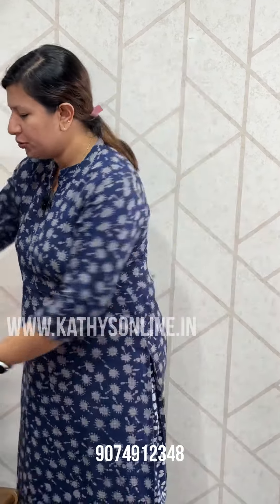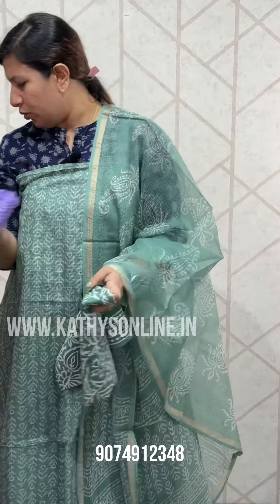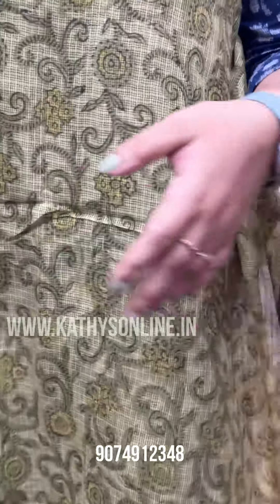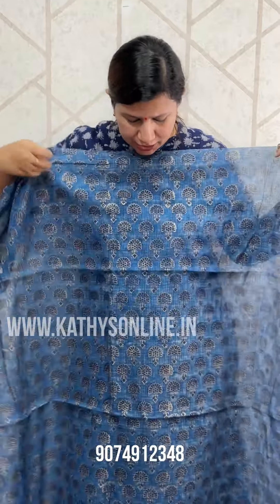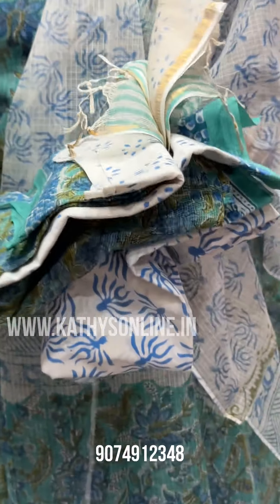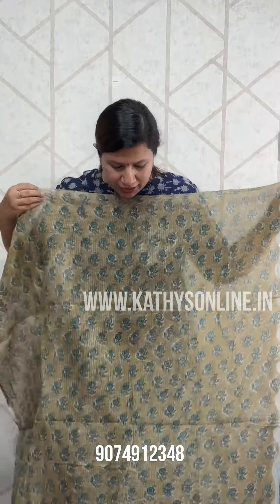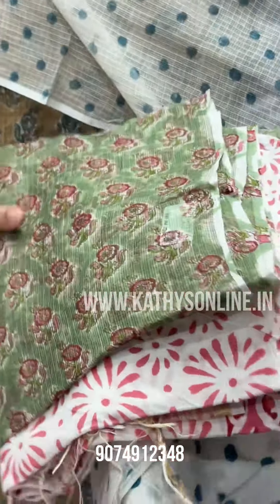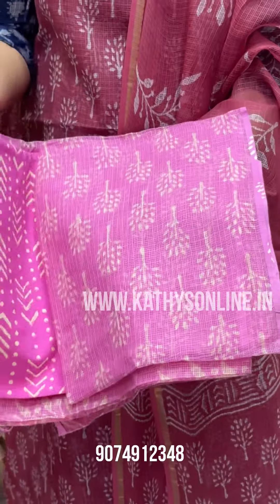Kotta salwar sets collection